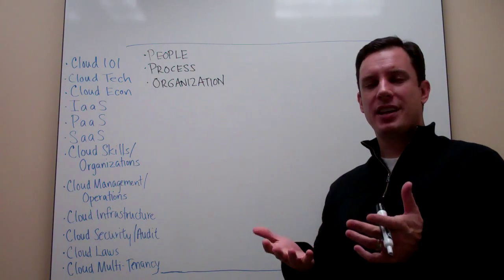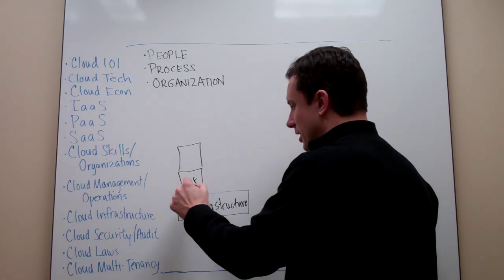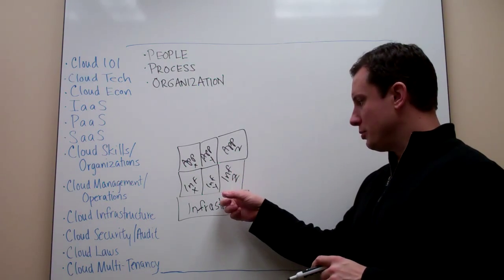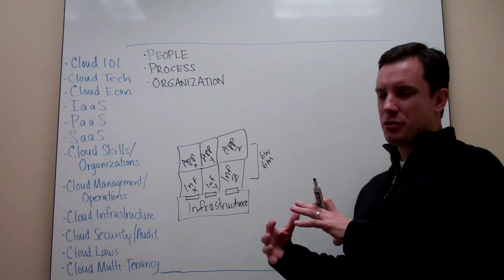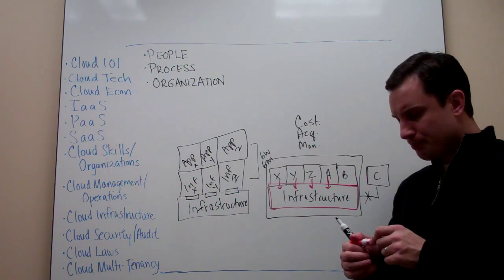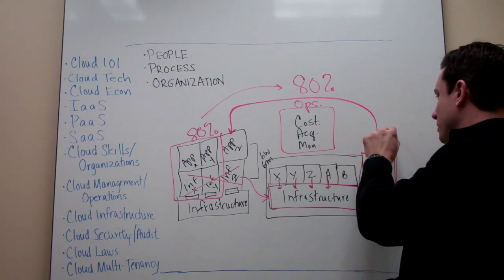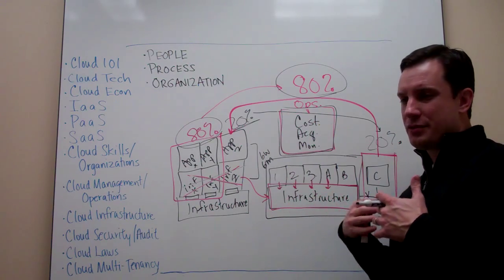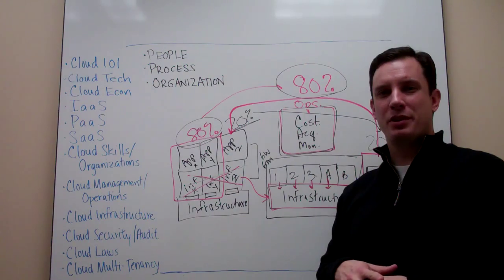The Cloudcast - Cloud Computing - IT Skills and Organization - Part2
Brian Gracely provides an introduction to the changing IT skills and IT organization that are required as business build Cloud Computing services.